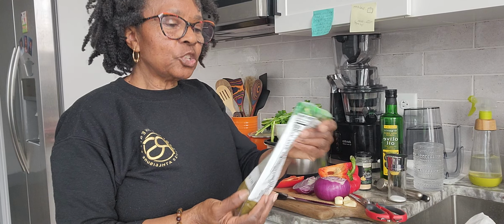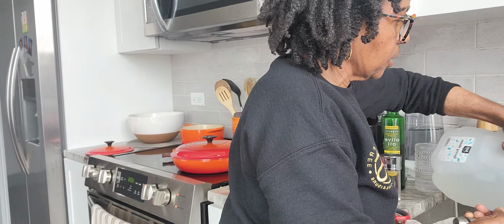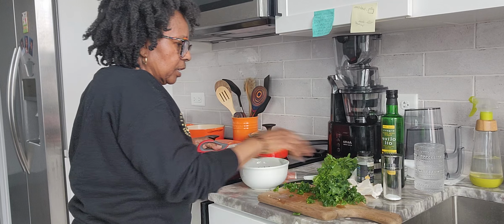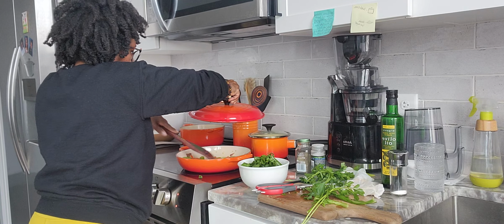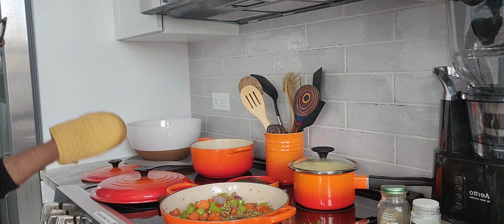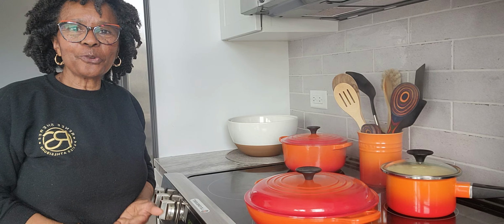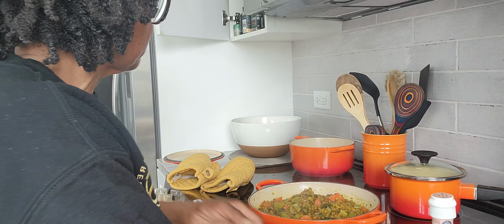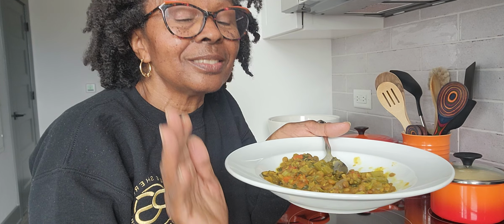LENTIL SOUP Recipe | Tasty Soup RECIPES!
In this video, I am showing you how to make lentil soup using spices that have anti-Inflammatory & antioxidant properties inside them to help fight inflammation throughout the body. Turmeric is well known for fighting all sorts of chronic illnesses and dis-ease.  In addition, ingredients inside this soup will naturally help you to lose weight and provide your body with the vitamins and minerals it needs to thrive!